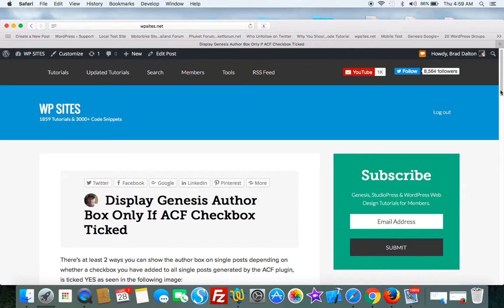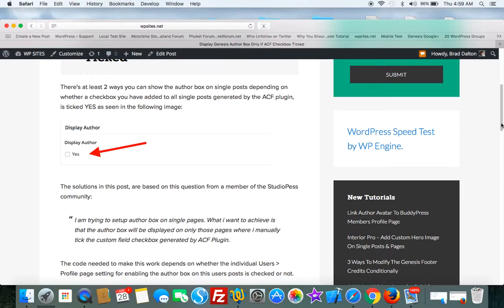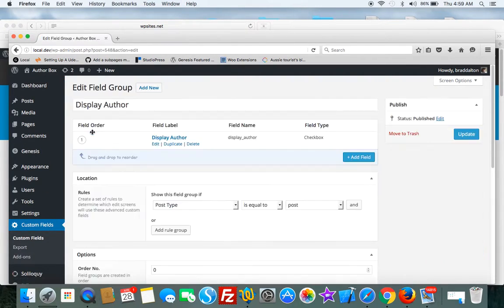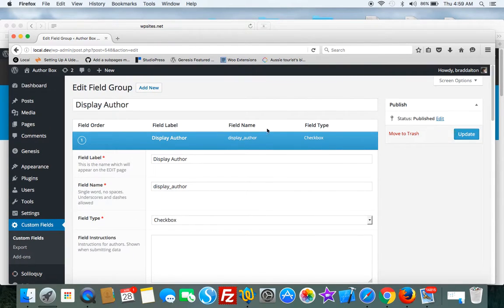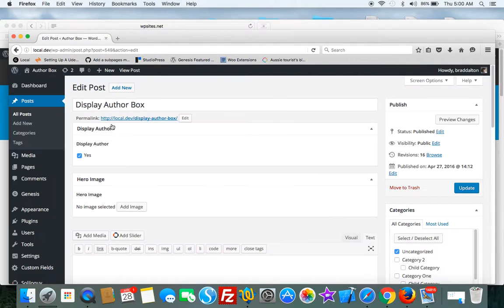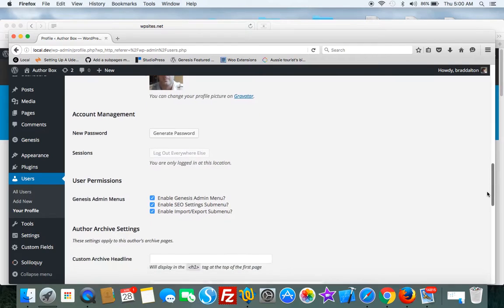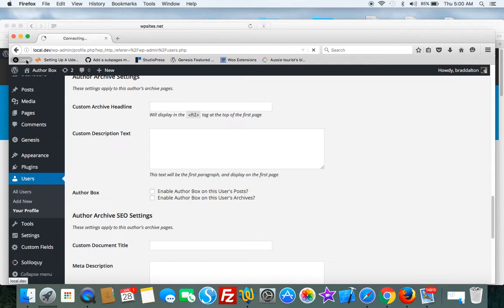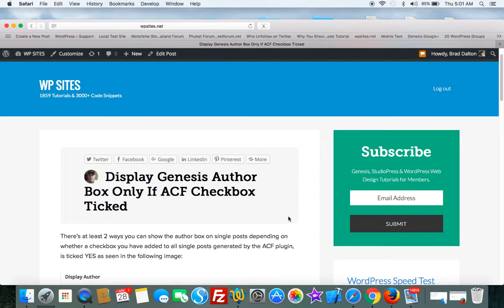Show Genesis Author Box Only If ACF Checkbox Ticked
This tutorial provides the code which shows the author box on single posts depending on whether a checkbox you have added to all single posts generated by the ACF plugin, is ticked.